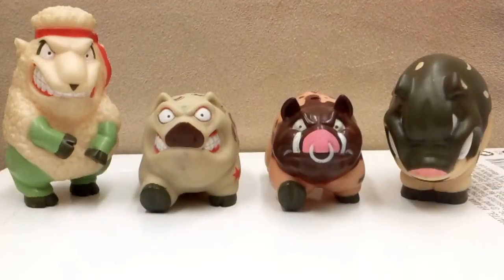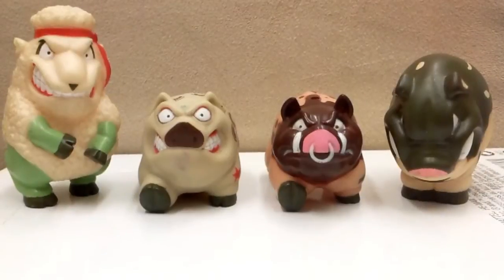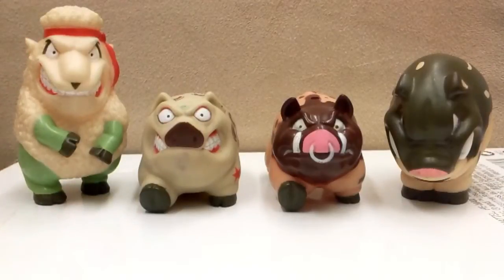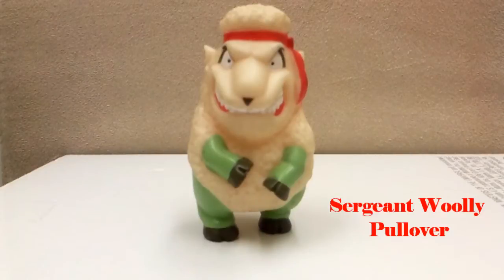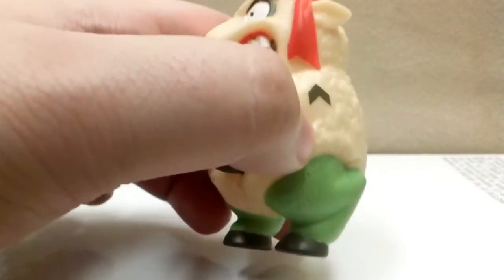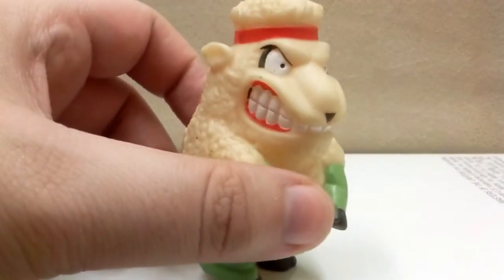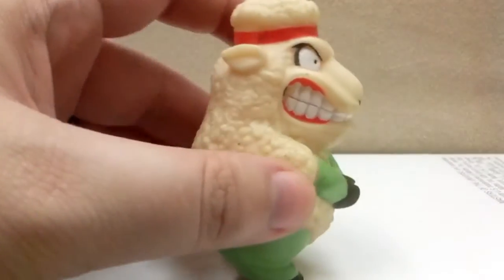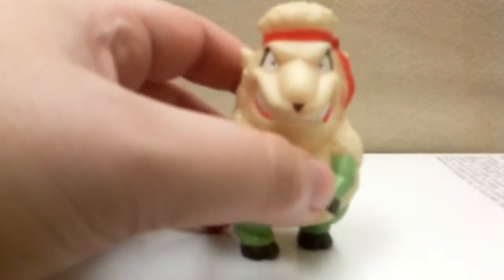Toy Review Barnyard Commandos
Another quirky vintage toyline from Playmates...Barnyard Commandos! I've only managed to get my mitts on four but they're awesome! Let me know what you guys think :)